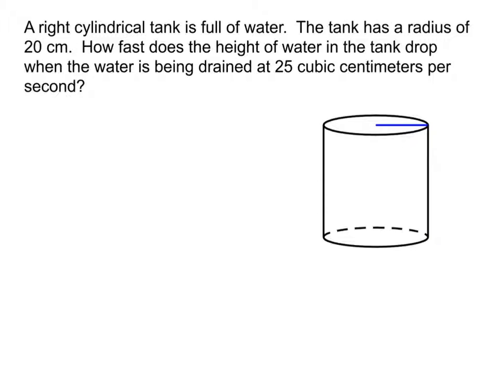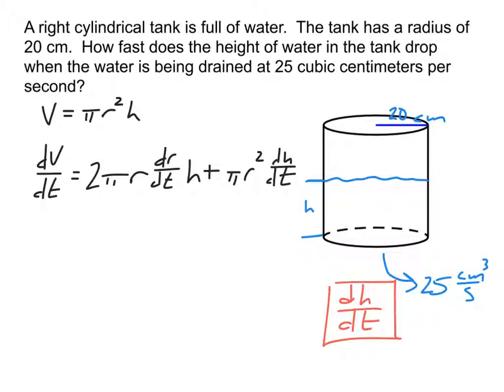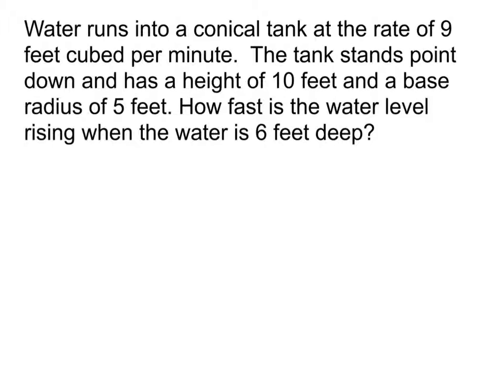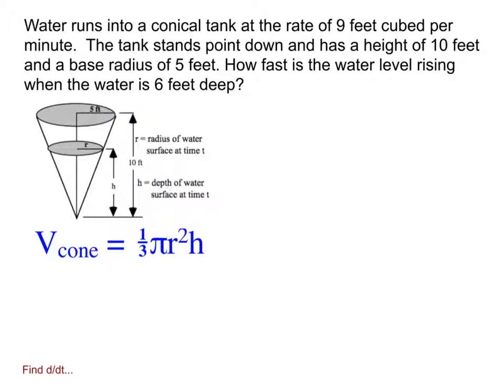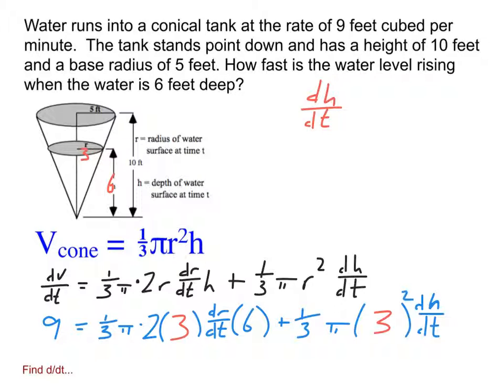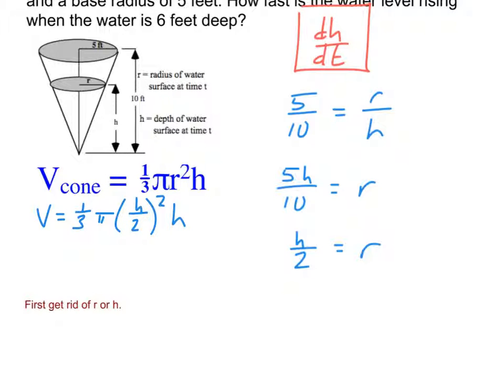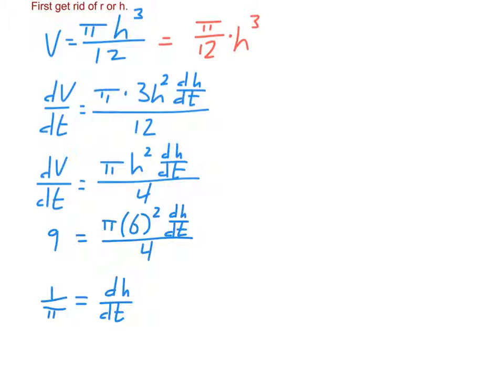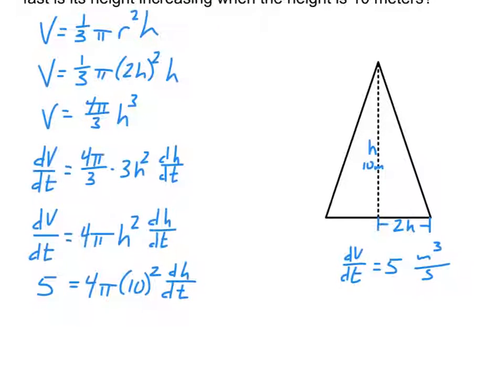Related Rates (cylinder, cone) (3/21)